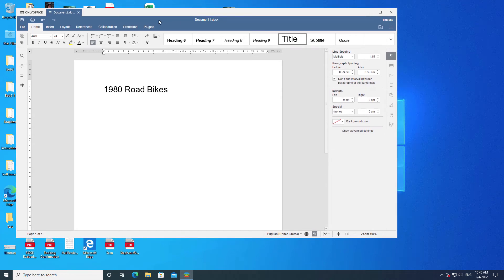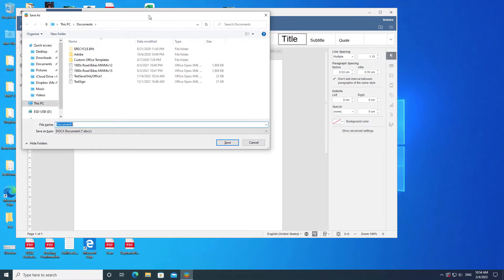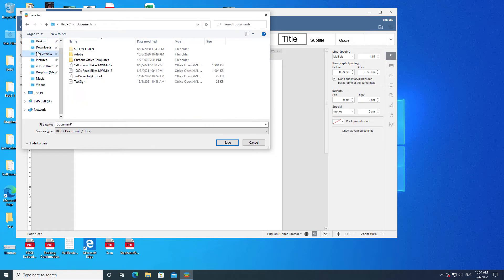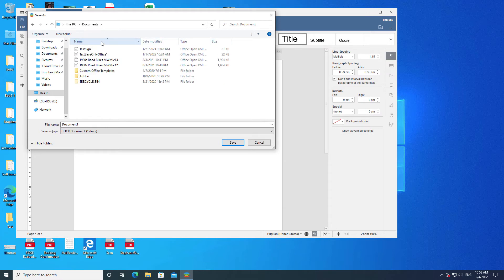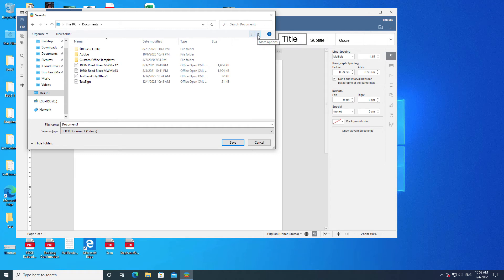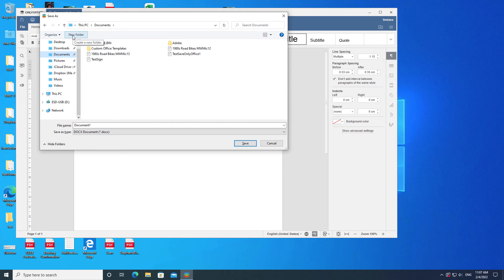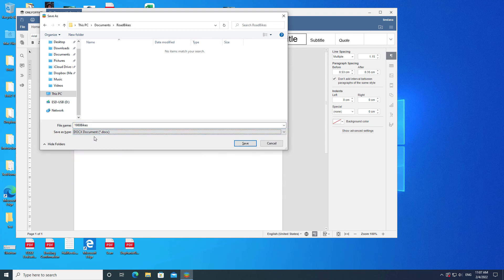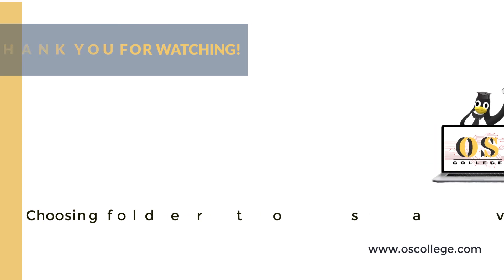OnlyOffice: Save dialog in Windows 10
This video is part of a playlist that covers the save dialog for OnlyOffice when it is on Windows 10. The videos in this playlist are about saving documents locally, either to a hard drive or drive that is connected to a computer